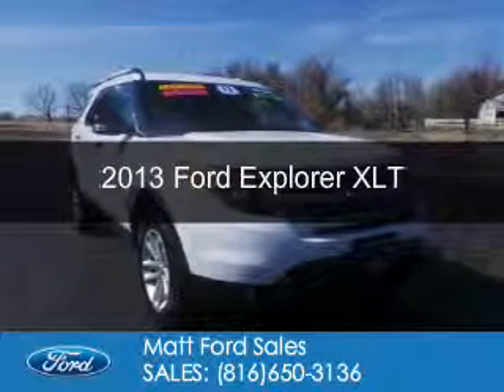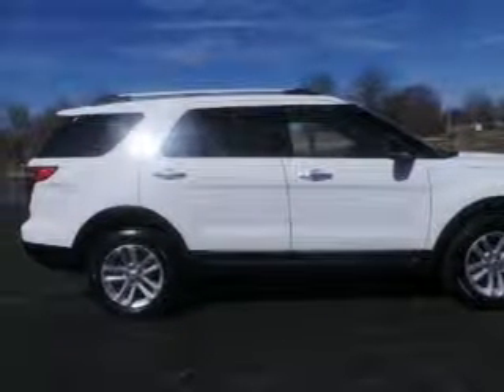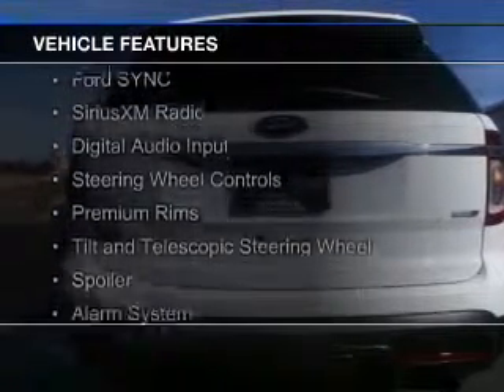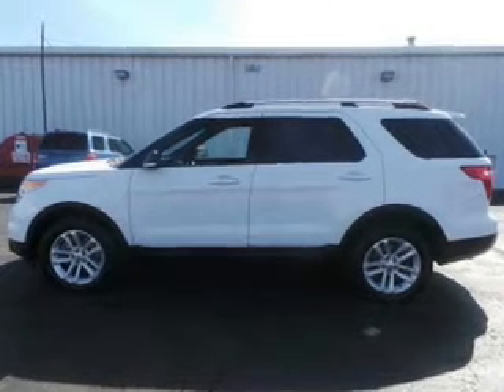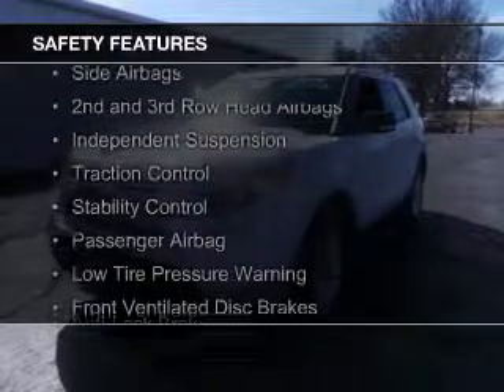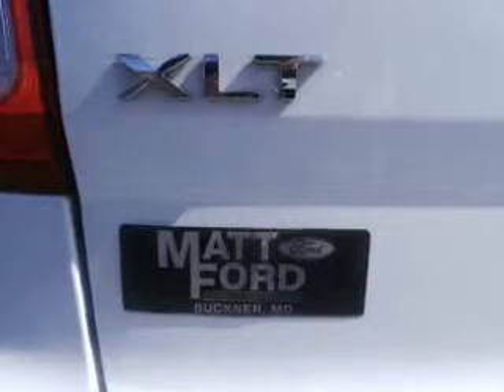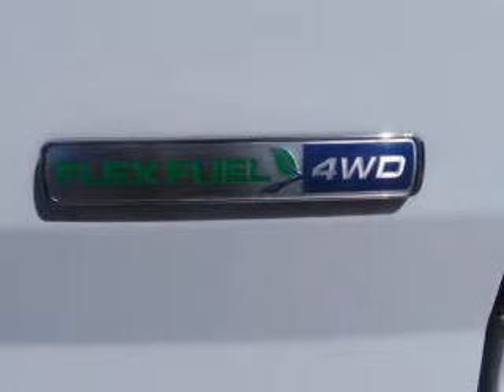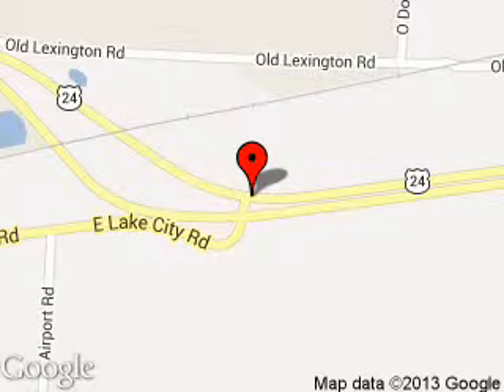2013 Ford Explorer - Buckner MO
Phone:
Year: 2013
Make: Ford
Model: Explorer
Trim: XLT
Engine: 3.5 liter 6 cylinder 24 valve
Transmission: 6-Speed Automatic
Color: Oxford White
Mileage: 31080
Address:
29906 E. U.S. 24 Hwy.